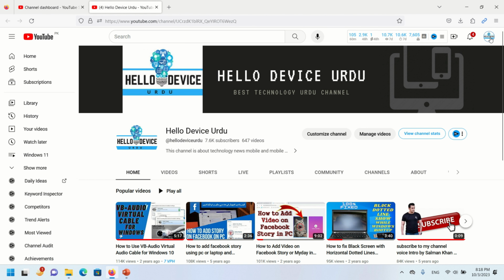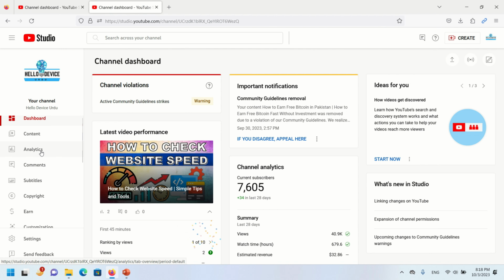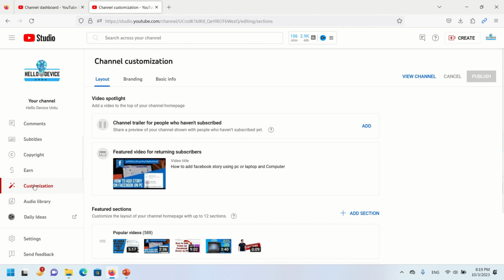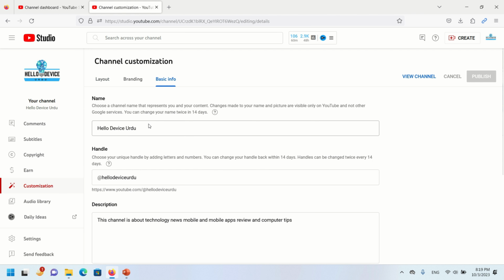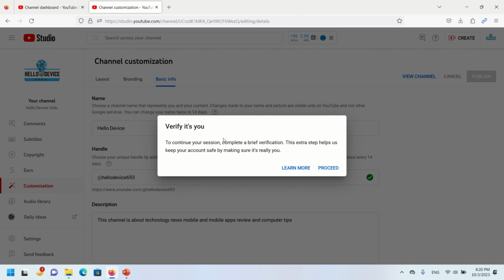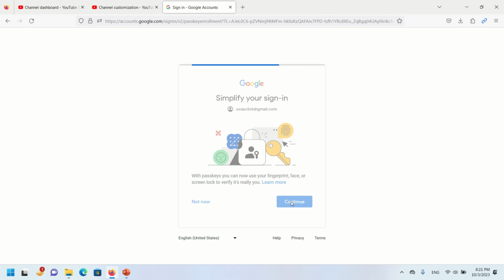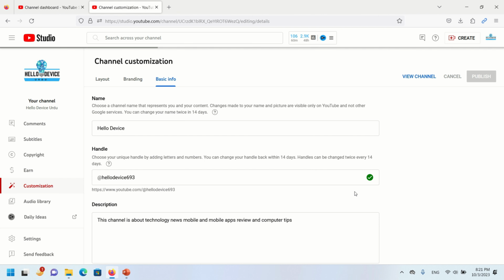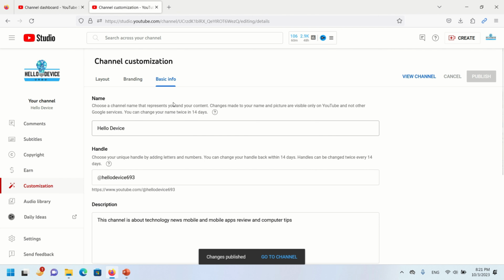🎥 How to Change Your YouTube Channel Name and Handle | 2025 Guide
Want to rebrand your YouTube channel? Changing your channel name and handle can give your content a fresh look! In this video, I’ll show you how to easily update your channel name and handle in just a few steps.

✨ Steps to Change Your YouTube Channel Name & Handle:

        Go to YouTube Studio and log in.
    Go to Customization
        Click on the Customization tab on the left menu.
    Edit Basic Info
        Under the Basic Info section, you can change your Channel Name and Handle.
    Save Changes
        Click Publish to save your new channel name and handle.

🔧 Things to Keep in Mind:

    YouTube Handle is your unique identifier, appearing after "@" in your channel URL.
    You can only change the name 3 times per 90 days, and handles can be updated once.
    Rebranding your name may affect searchability and branding consistency.

    How to Customize Your YouTube Channel Layout
    How to Create a YouTube Channel for Beginners
    Tips for Creating an Engaging YouTube Channel Name

Check our Products and support us